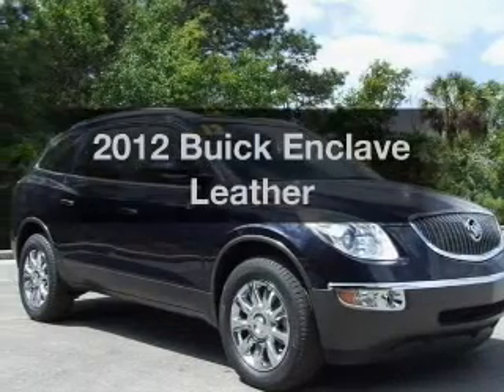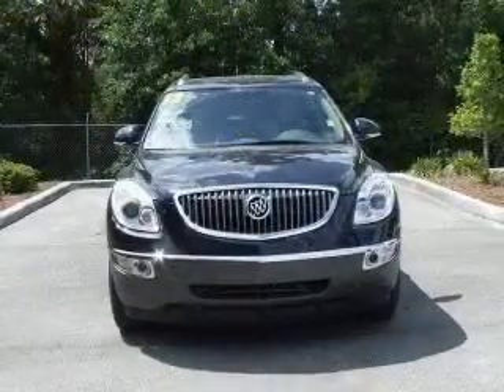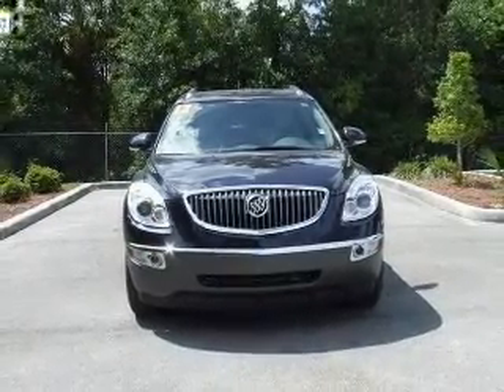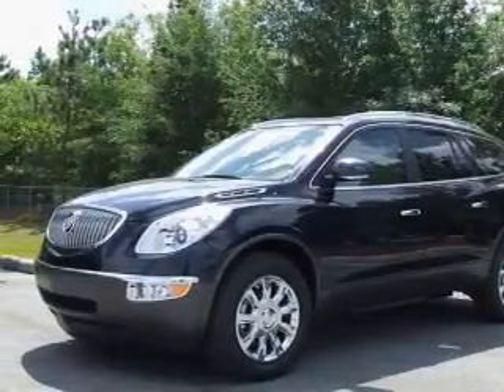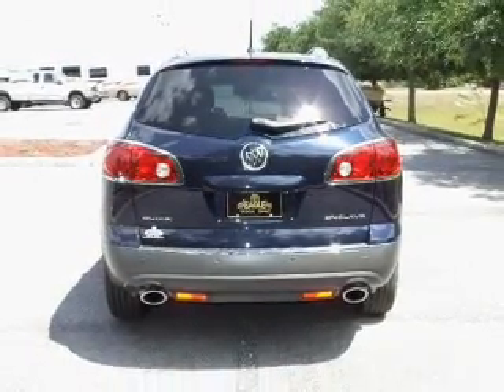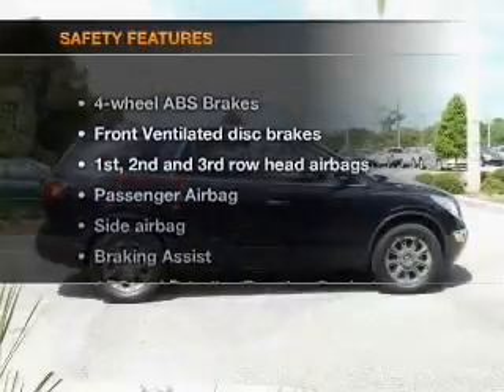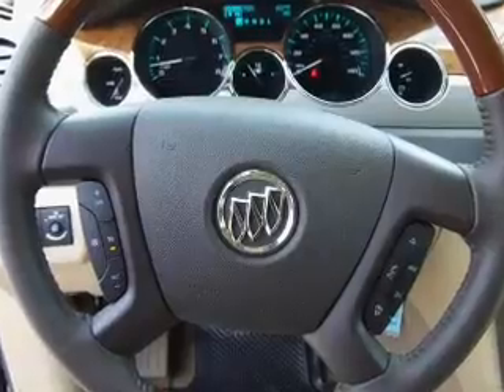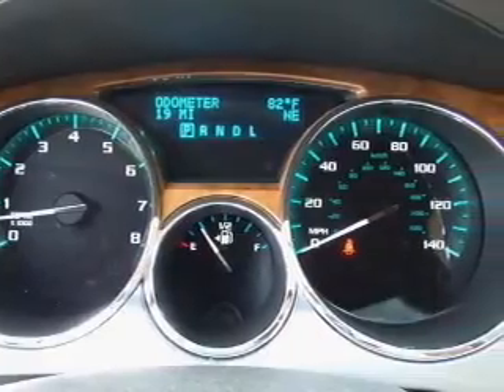2012 Buick Enclave - Homosassa FL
Year: 2012
Make: Buick
Model: Enclave
Trim: Leather
Engine: 3.6 liter 6 cylinder 24 valve
Transmission: 6-Speed Automatic
Color: Blue
Mileage: 19
Address:
1275 S Suncoast Blvd